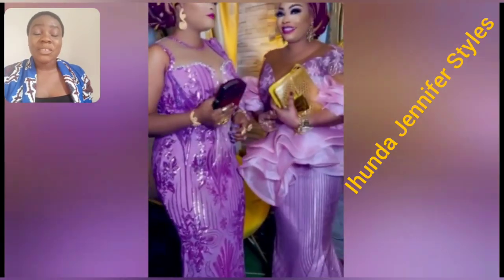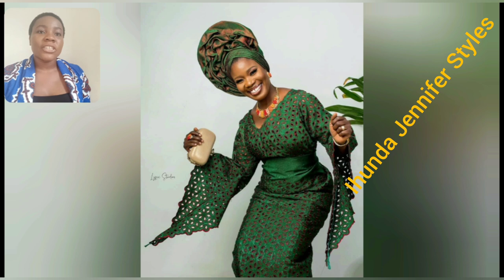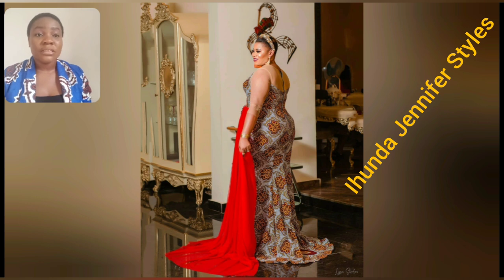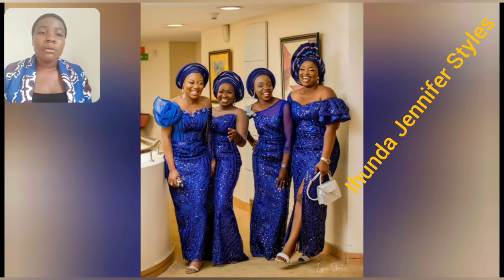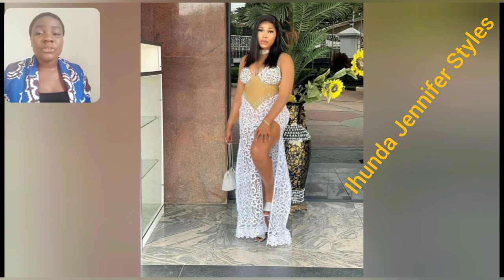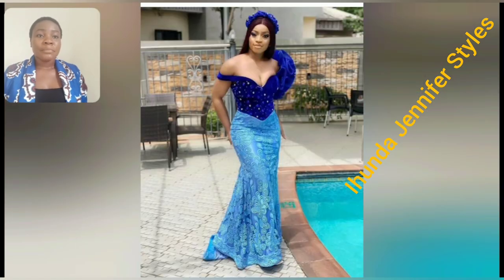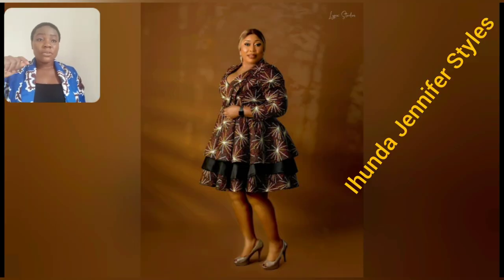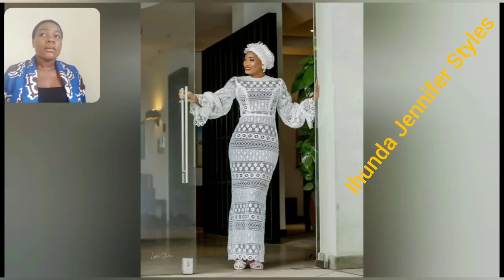2022 Asoebi/Ankara irresistible_ Looks collections Magnificent And Elegant African Fashion Styles